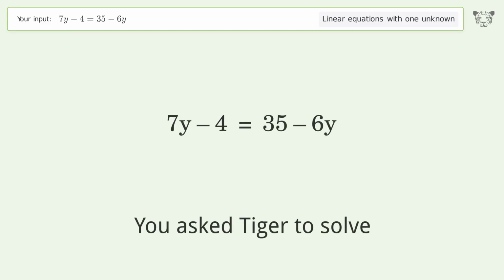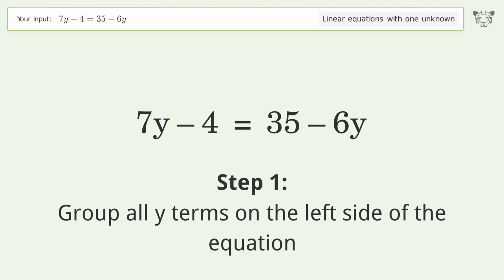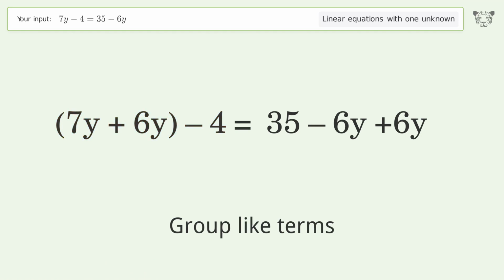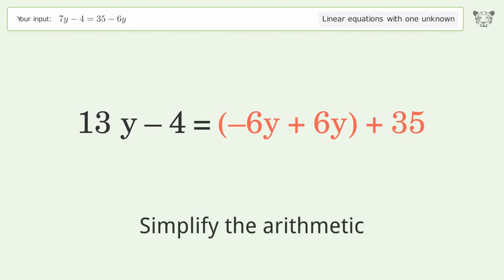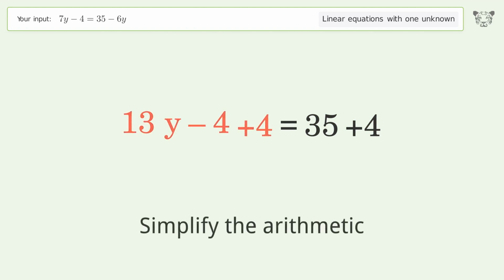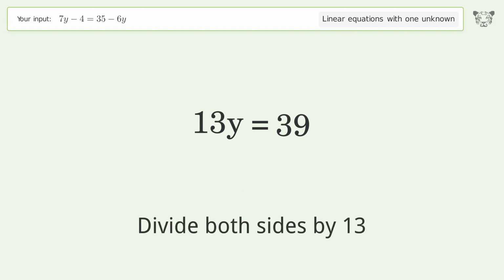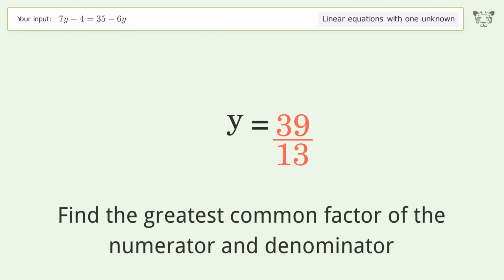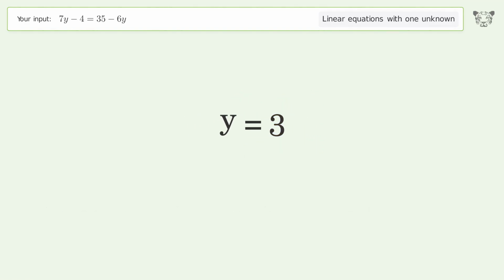Linear equation with one unknown: Solve 7y-4=35-6y step-by-step solution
Solving 7y-4=35-6y using the linear equation with one unknown solver

for a step-by-step and more tips and tricks for dealing with linear equations with one unknown.